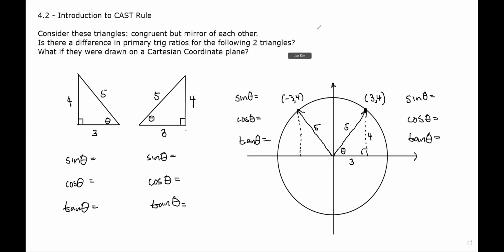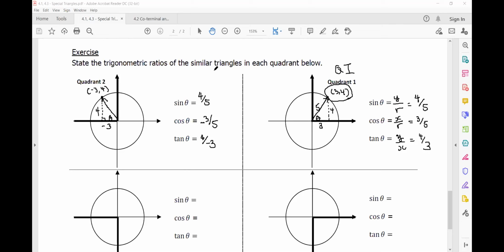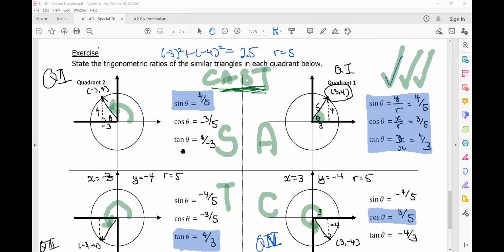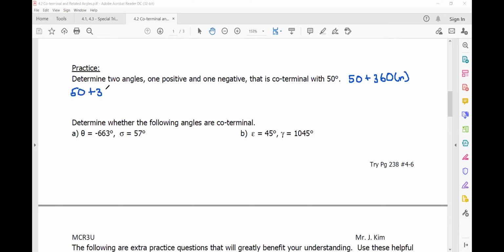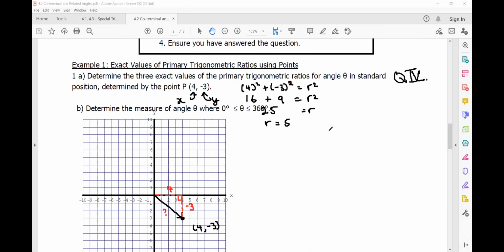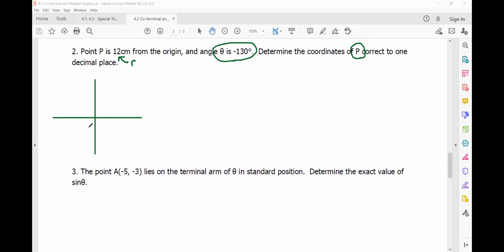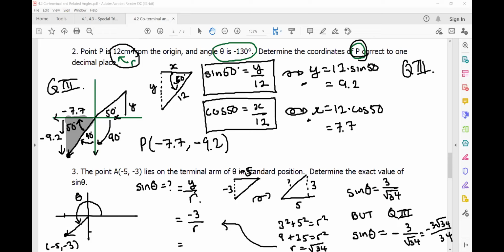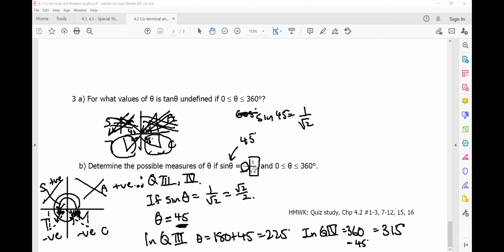4.2 Co-terminal and Related Angles (CAST Rule cont'd)